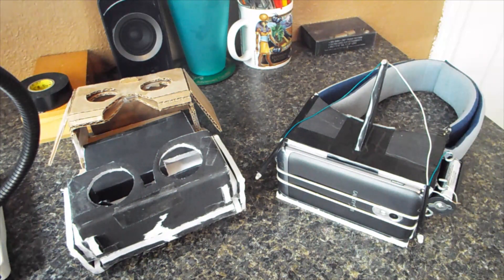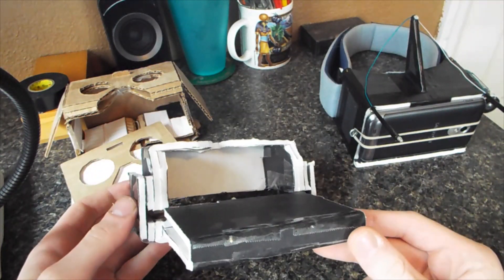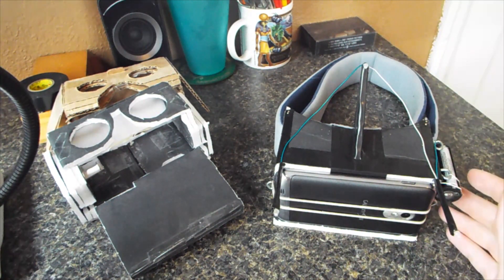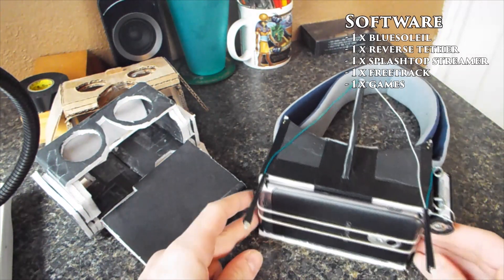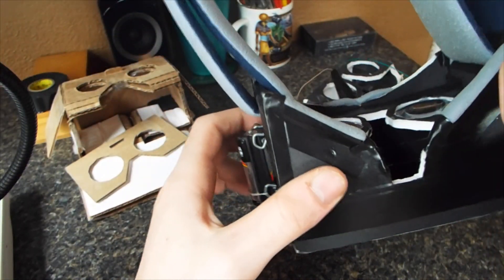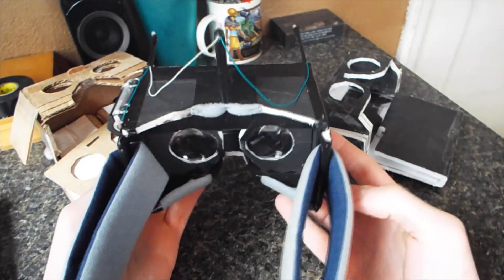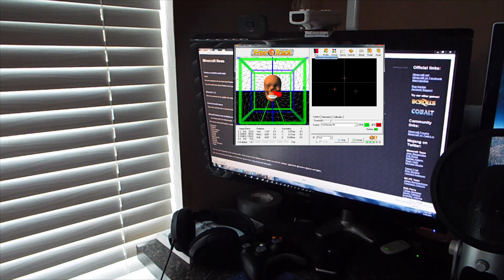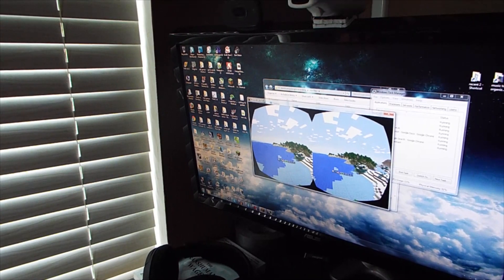Oculus Thrift - Making a PC Compatible Rift For Less Than 30 Dollars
UPDATE: It looks like developers have been making some great progress on software, if you want, check out the "Trinus Gyre" VR game streaming software (available on Google play, links from their While unfortunately this software isn't free, and i haven't tried it (now that i have a real oculus), it looks very interesting and if anyone has used this software i'd love to hear about your experience.

Today we do Virtual Reality on the cheap with the Oculus Thrift!
Similar to other cellphone HMDs, the Oculus Thrift was born out of a desire to make a virtual reality experience at a low price point, with the added benefit of working with a computer over reverse tethering. So while I do have a Rift Dev Kit 2 on the way, making my own homemade HMDs is how i was able to start experiencing PC based VR.
With just a little time and patience to work through my description and about $30 dollars, just about anyone can make this DIY smartphone based Oculus Thrift, and get to using it as either a Android or PC paired head mounted display.

Lenses i used